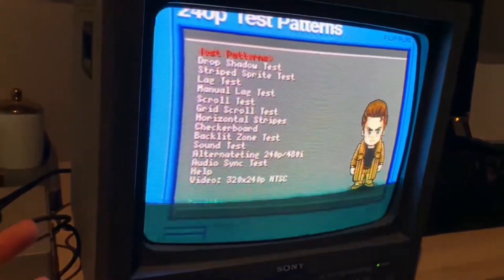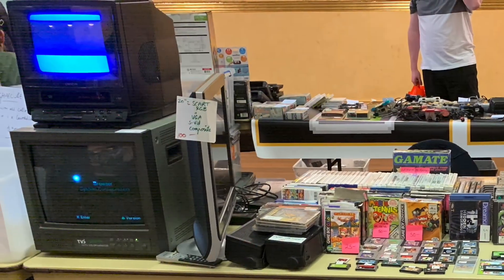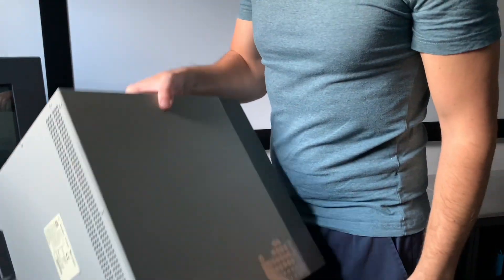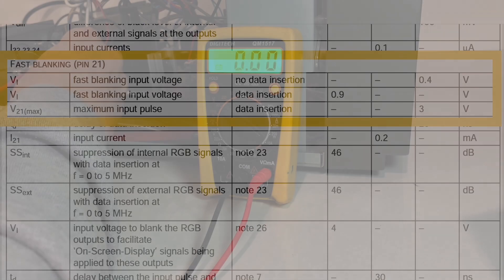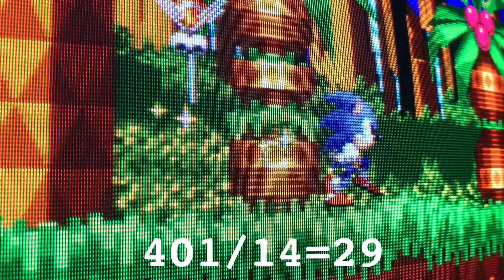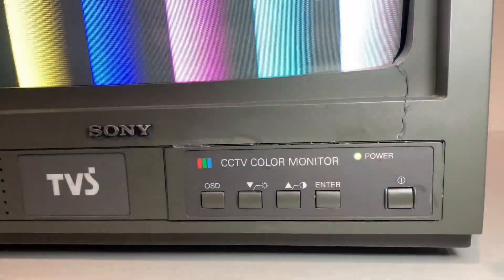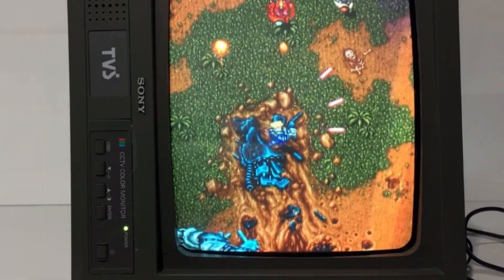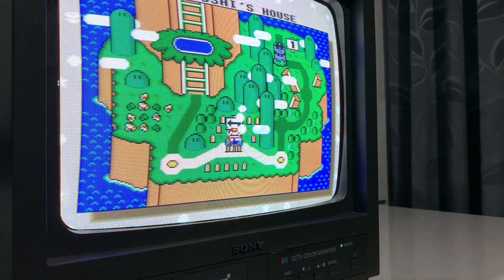This is NOT a Sony PVM - CRT monitor RGB mod for retro gaming. TVS CM-14DNA security CCTV CRT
What separates a consumer CRT from a professional video monitor? The TVS CM-14DNA CCTV monitor made by Taiwan Video Systems has the robust build you’d expect from a security monitor with the simplified engineering of a consumer CRT. Equipped with more than 400 TVL’s, the phosphors in this Chunghwa shadow mask are reminiscent of a small arcade monitor when retro gaming in 240p.

With stock composite and S-video, all that was missing were the all important RGB inputs to unlock its full potential. Sooo were the upgrades enough to elevate it to the equivalent of a broadcast video monitor to edit the eventual upcoming Fast & Furious 64? Watch to find out.

As a side note, if you have ever needed a replacement Sony badge for a 9 or 13” PVM, BVM or consumer Trinitron, then I show how to scrap one from a Sony speaker that you may already have or that you may find cheap at a￼ thrift store. Bigger Trinitrons usually have a larger badge.

Topics covered: Composite vs S-Video vs RGB, TVL’s, Dithering, Mister FPGA composite video blending, TATE, using a Sony badge from an official Sony speaker to replace on a 14” PVM or BVM (or to give a non-Sony CRT some flair)

00:00 Intro
02:09 RGB Mod and overview
04:04 240p Video comparisons
06:53 TATE
07:56 Sony badge replacement
08:45 Final thoughts